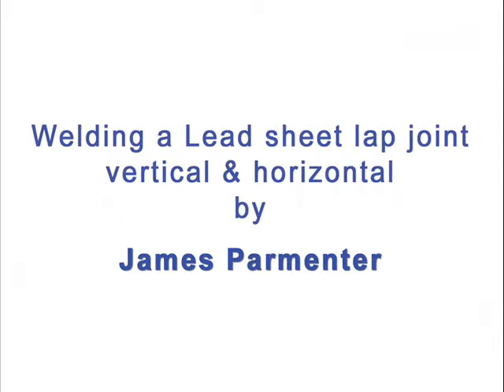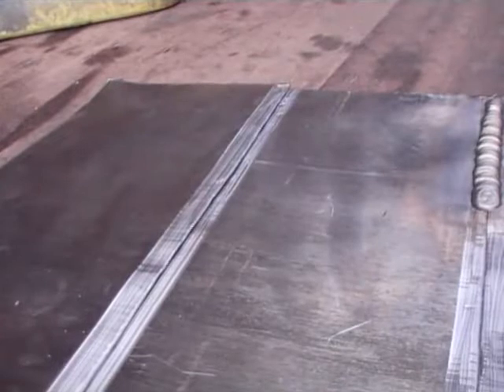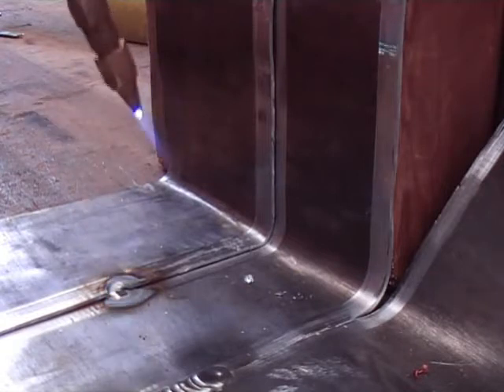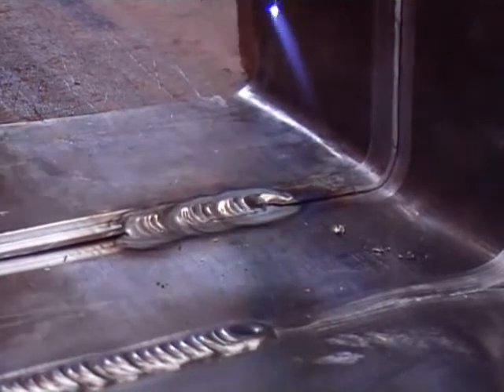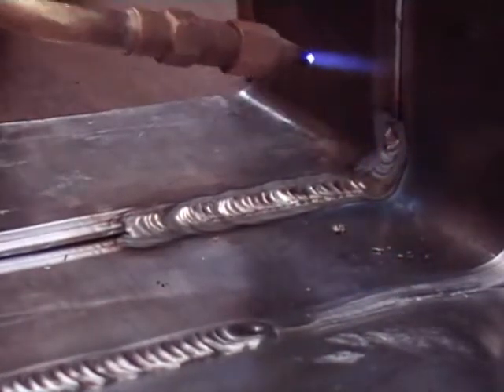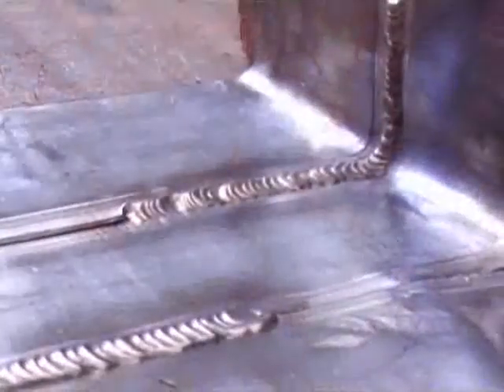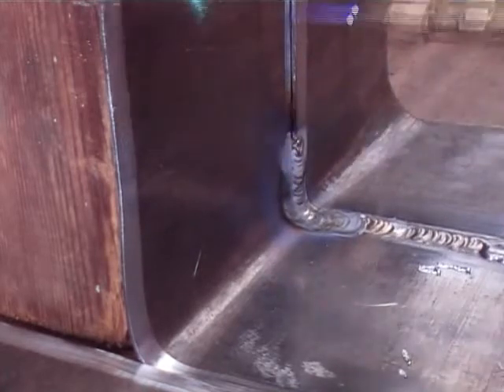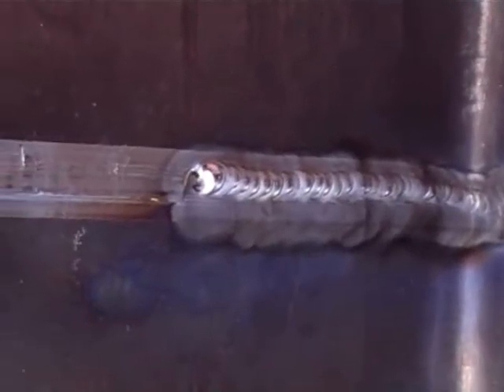LeadLapWeldJP.flv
How to weld a lap joint on lead sheet